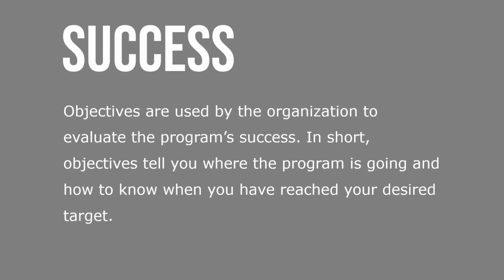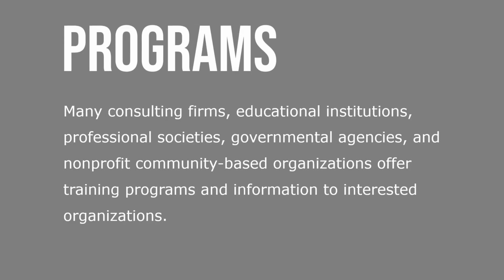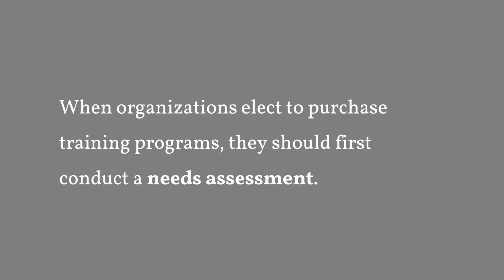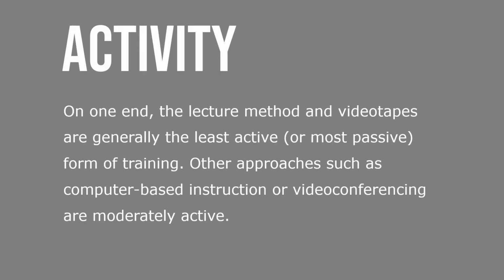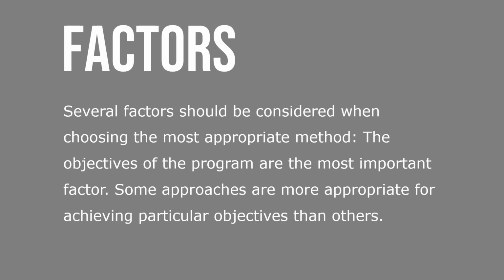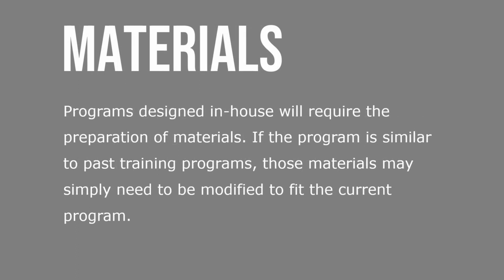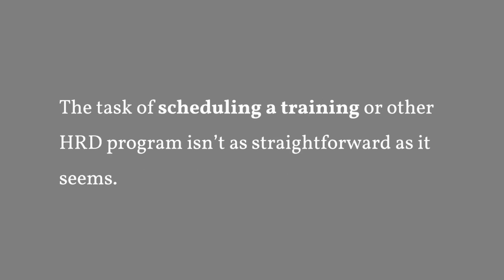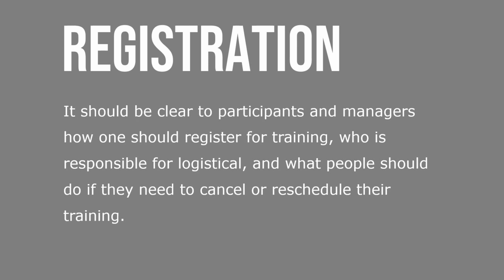Designing Effective HRD Programs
In some cases the availability of needs assessment data may be limited. Although HRD practitioners may feel that it will be difficult to design effective training programs, sometimes they must improvise and make the best of such suboptimal situations. At the same time, every effort should be made to persuade management of the importance of conducting needs analysis and prioritizing HRD needs, as time and resources allow.

It is important to stress at the outset that program design can be a lengthy process. HRD professionals must simultaneously accomplish several other critical tasks throughout the design process. Objectives define what participants will be expected to learn or do as a result of participating in the HRD program or intervention. Statements of HRD needs are often not detailed enough to be used as specific program outcomes. Rather, they state the problem at hand, and, ideally, include a diagnosis of the problem’s causes. Objectives, in contrast, should state the outcome the program is intended to produce.

Defining the objectives for the training or HRD program is one of the first things an HRD professional should do—after completing the needs assessment. HRD or training program objectives describe the intent and the desired result of the HRD program. Rather, objectives are used as the basis for determining which methods should be used to achieve the specified outcome. They are essential to a successful training or HRD program.

Objectives are used by the organization to evaluate the program’s success. In short, objectives tell you where the program is going and how to know when you have reached your desired target. Training effectiveness was measured in terms of perceived achievement of training objectives, as well as by comparing training expenditures to company productivity. To be effective, objectives must link to important organizational outcomes. Needs assessment data are useful for defining program objectives because they identify the deficiencies or challenges to be addressed.

Program objectives that lack clear statements concerning performance, conditions, and criteria are often ambiguous and can cause those who interpret the objectives differently to feel frustrated and come into conflict with one another. Have the objectives reviewed by others. If they are confused, the objectives should be revised.